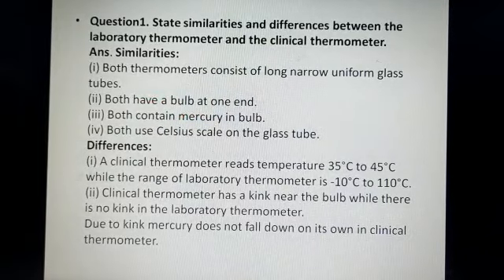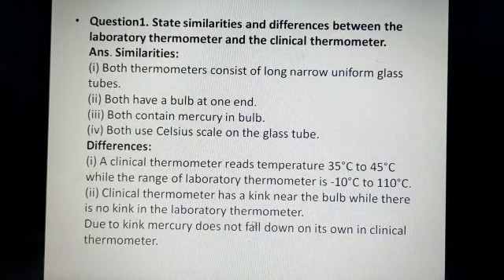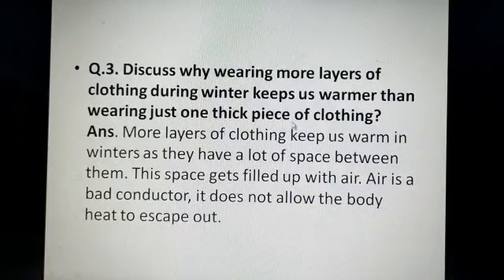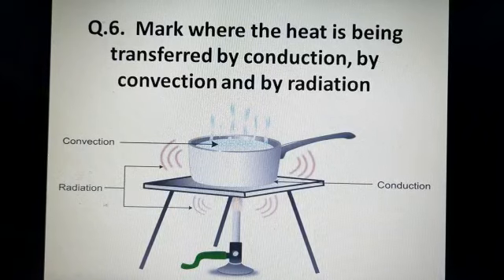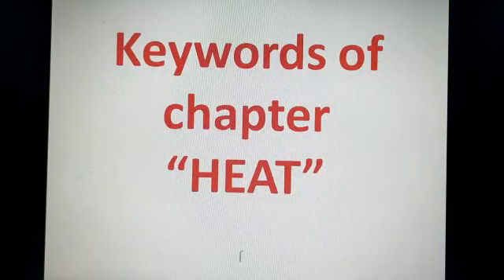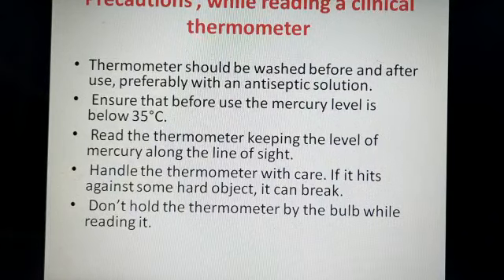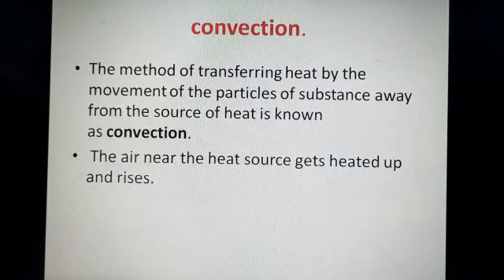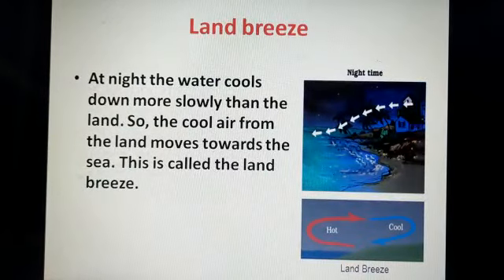20 July 2020